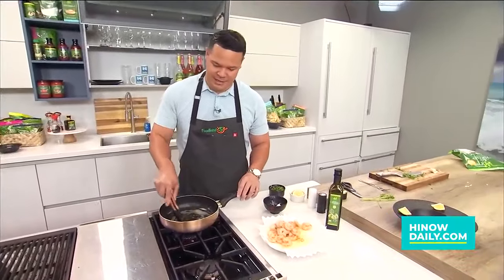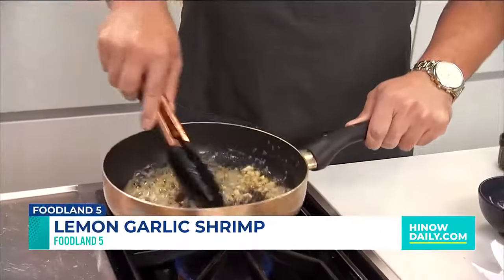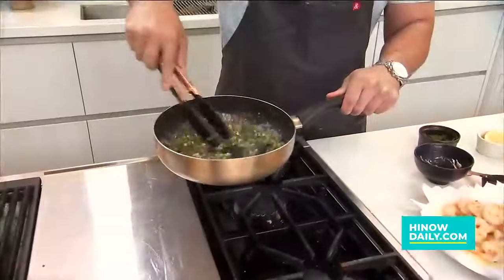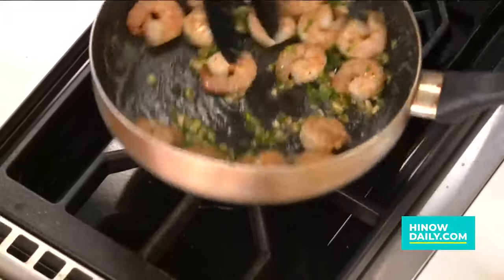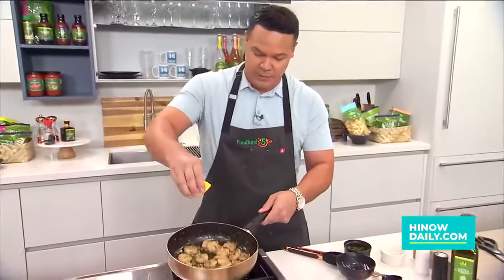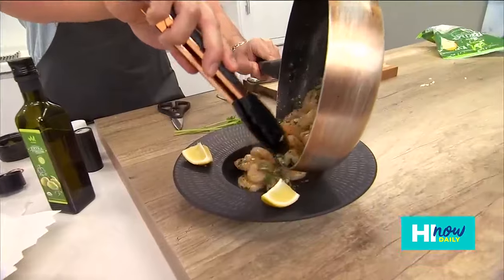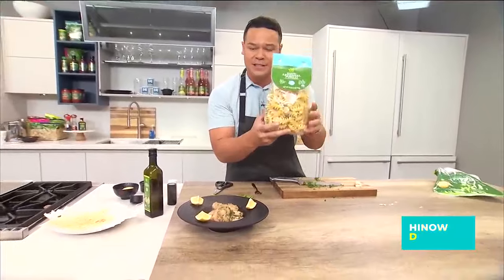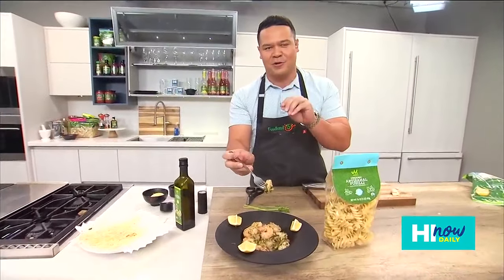Foodland 5: Lemon Garlic Shrimp (Part 2)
This week HI Now host Kainoa Carlson shows us how to make Lemon Garlic Shrimp!